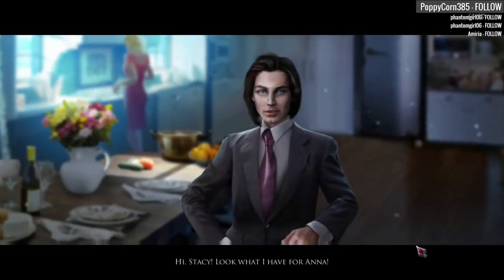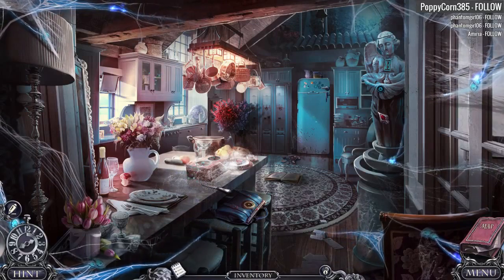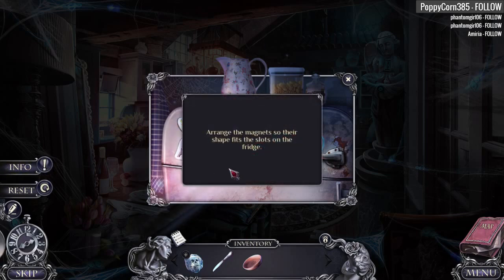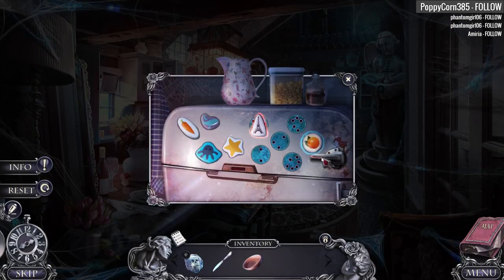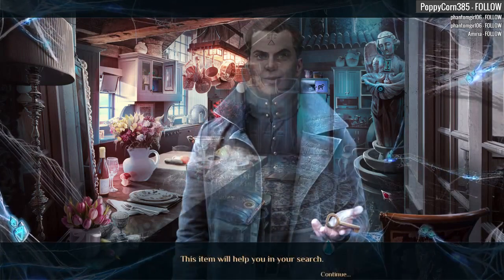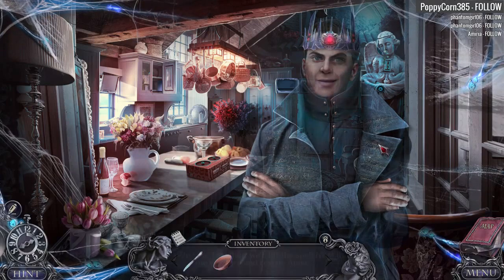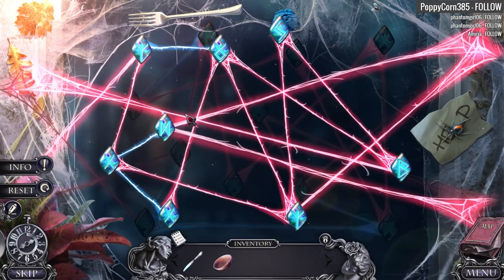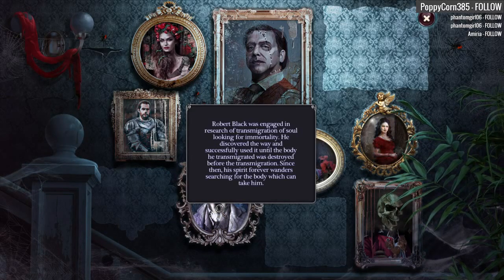Grim Tales 11: Crimson Hollow CE [14] w/YourGibs - BONUS CHAPTER (1/4) Part 14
Grim Tales: Crimson Hollow CE let's play walkthrough gameplay

Let's Play ♦ Grim Tales 11: Crimson Hollow Collector's Edition with YourGibs walkthrough commentary

STORY: You've been called in to investigate the disappearance of a girl from a local boarding school. She was last seen with the mysterious Dorian Black. What starts as a simple investigation quickly takes a dark turn when you start falling victim to the magic of Crimson Hollow! Can you save the missing girl before it's too late, or will you fall to darkness? Find out in this spine-tingling hidden-object adventure!